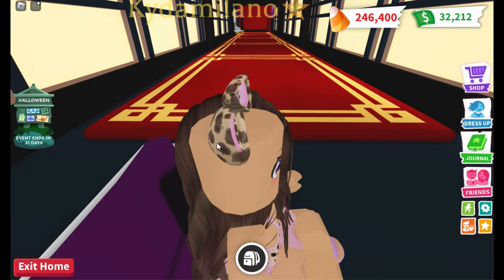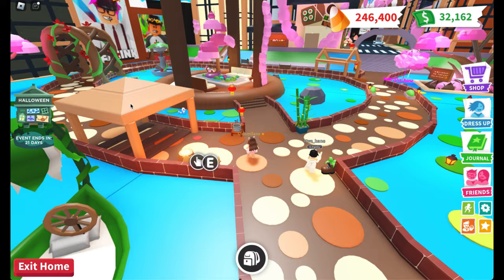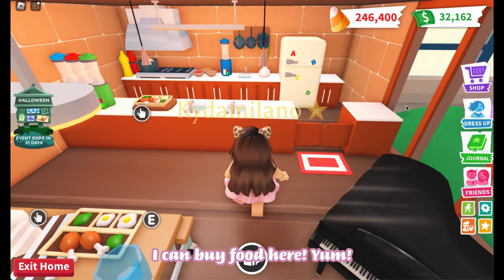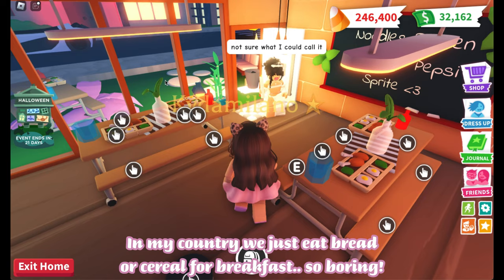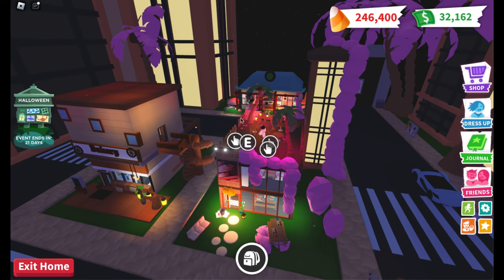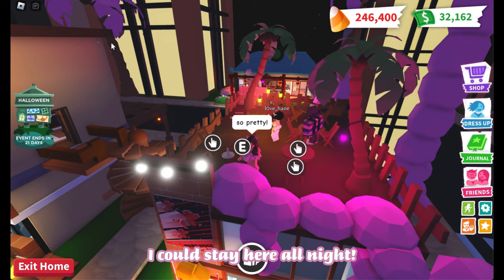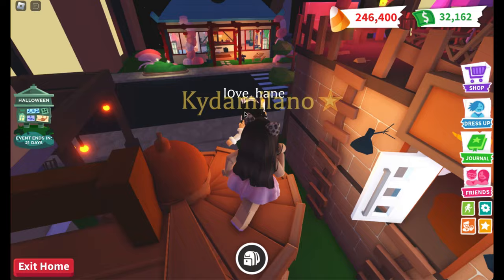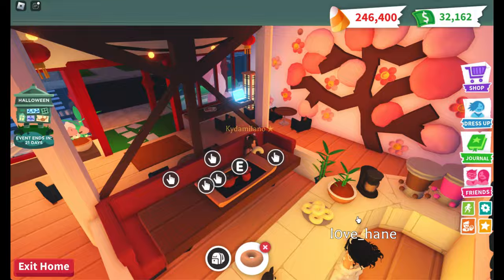VISITING TOKYO IN ADOPT ME! *INCREDIBLE BUILD*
❀Information❀
Hi everyone!!
It was time to do another kind of video instead of 'halloween' because WOW this build is AMAZING! You should check it out for sure!
I went to Tokyo in Adopt me! This build was made by L0ve_hane

"TheFatRat - Envelope" is free to use in YouTube videos.

infinite money
Hillhouse
Luxury mansion
Expandable houses